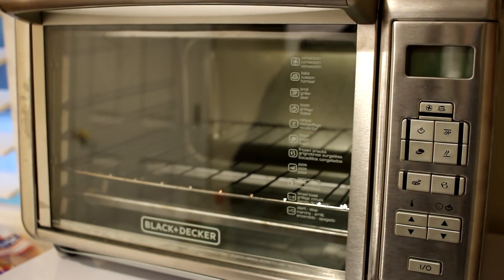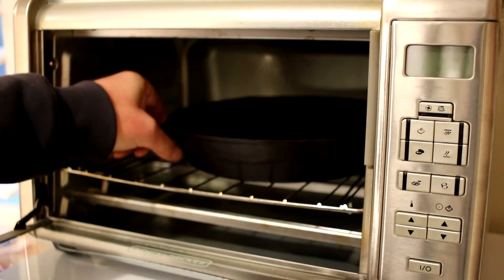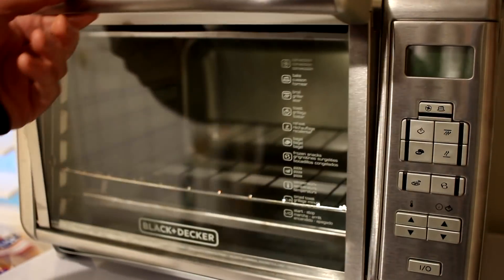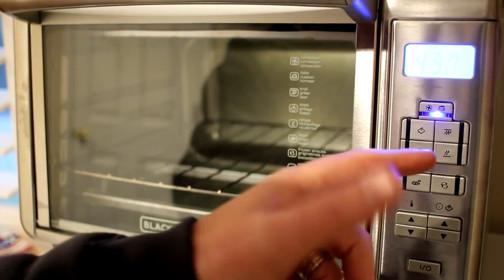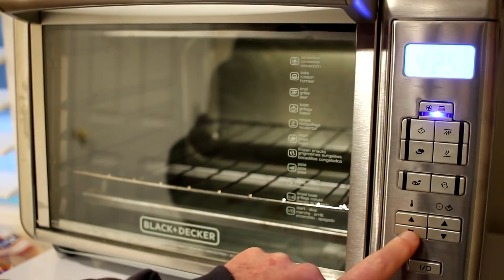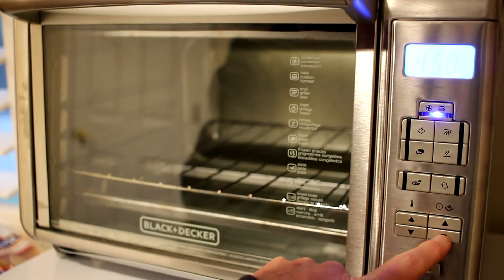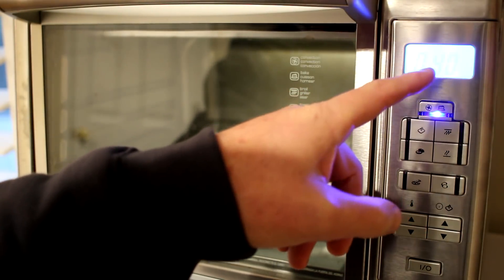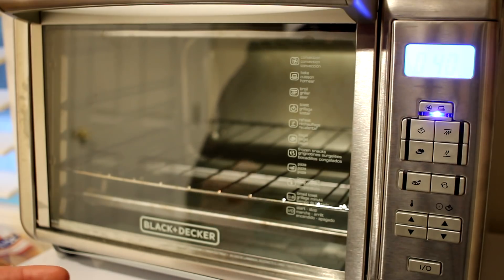Good Toaster Oven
In this video, I review my Black & Decker TO3280SSD Toaster Oven that I've been using for my toaster oven cooking videos. Check out my easy cooking channel for a variety of good toaster oven recipes.